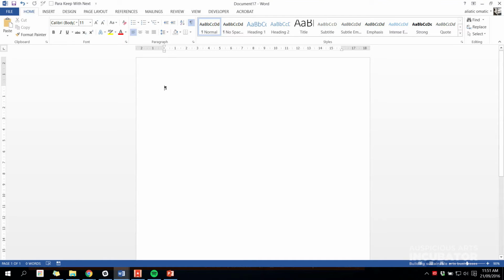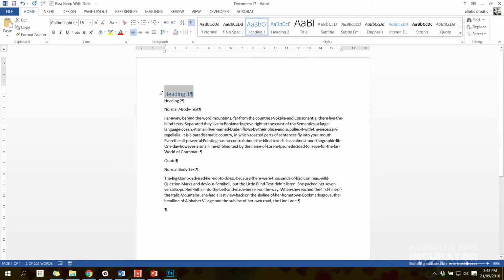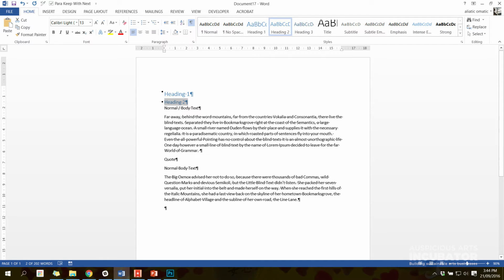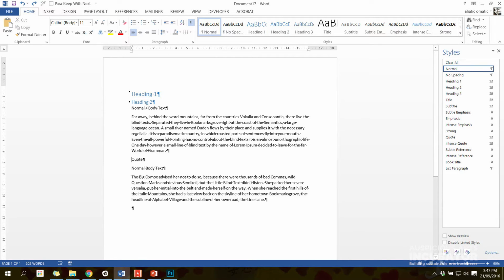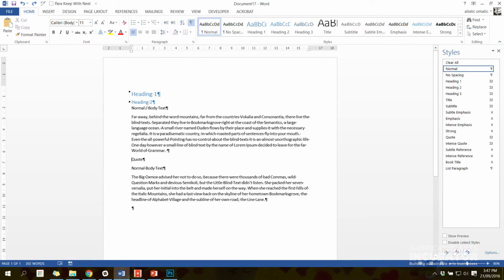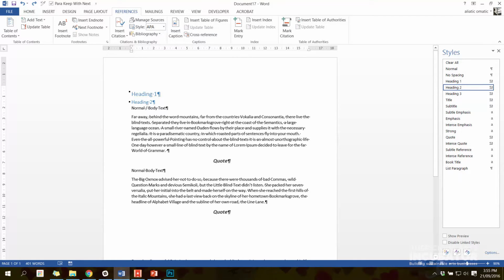Using Style tips in WORD HTipT #123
As artists, our documents should look good and be consistent in style.  Learn some cool tips in WORD to keep your style consistent.